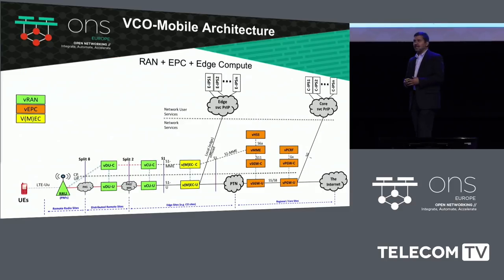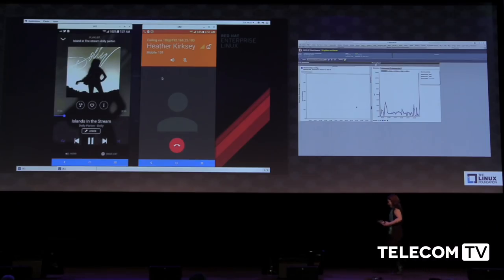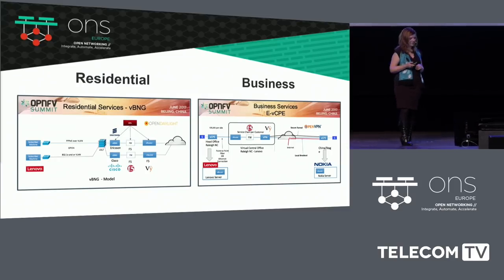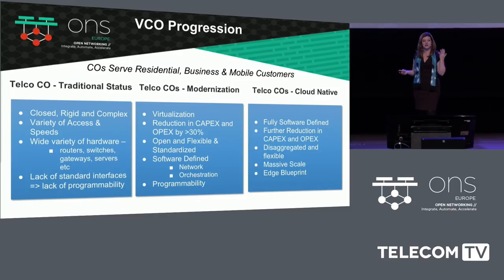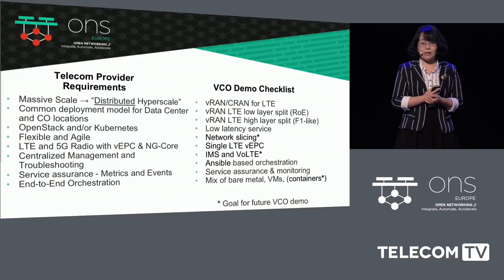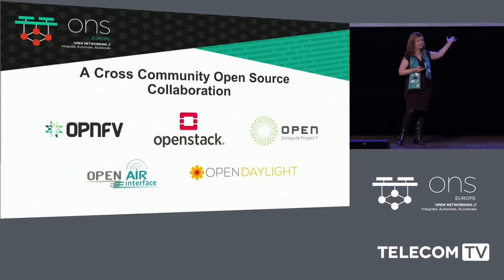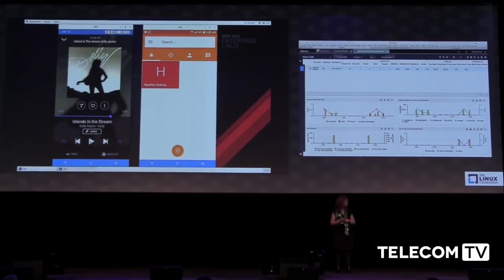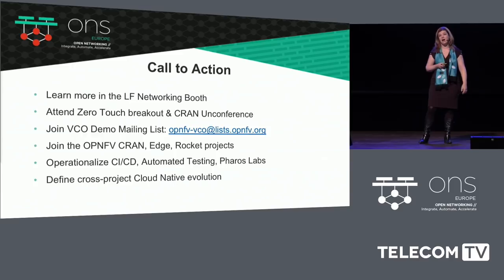The Virtual Central Office for mobile services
One of the most significant technology demos at ONS Europe this year focused on the Virtual Central Office for mobile services. First introduced last year, the latest version of VCO was demonstrated live on-stage during the event’s keynote sessions. With the latest developments in orchestration tools and SDN controllers, inbuilt capabilities for a virtualised central office are now available to create solutions that support the delivery of residential, business and mobile services. The new demo focused on the implementation of vRAN and vEPC, which represent a minimum viable mobile access network configuration. What are the critical needs for operators around VCO, and what are the advantages of an open source community approach to VCO? Service providers can take advantage of this model now, and further community development is already underway.

Featuring:
Heather Kirksey, VP Community and Ecosystem Development, LF Networking
Azhar Sayeed, Chief Architect, RedHat
Qiao Fu, Project Manager, China Mobile

Filmed at Open Networking Summit Europe, 2018, Amsterdam, The Netherlands